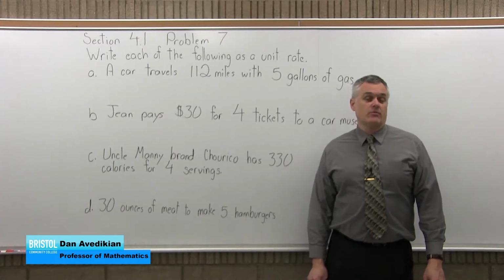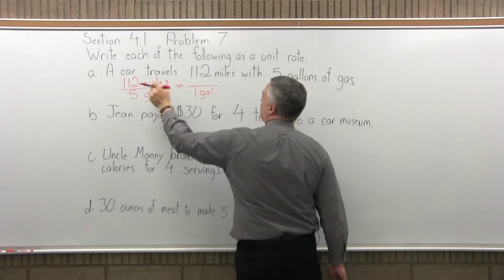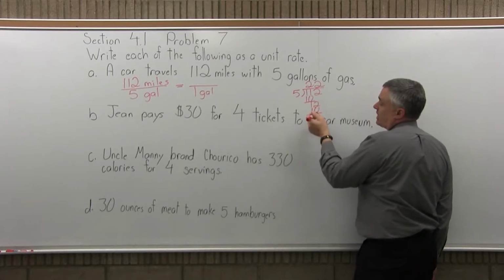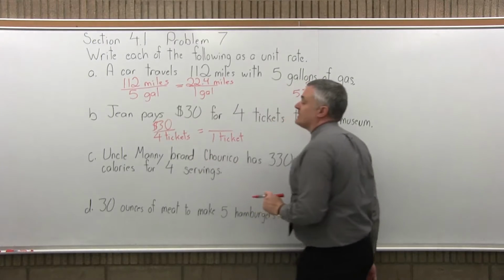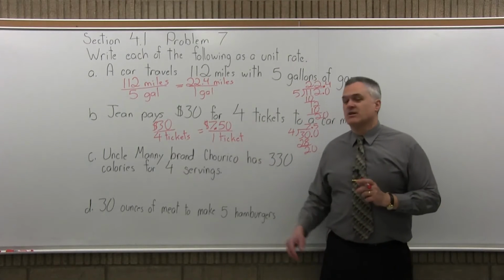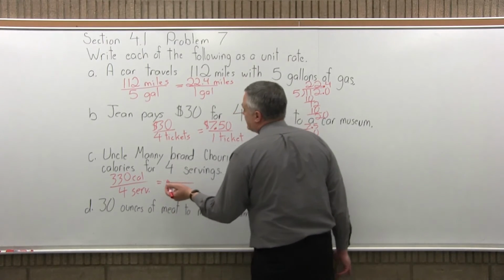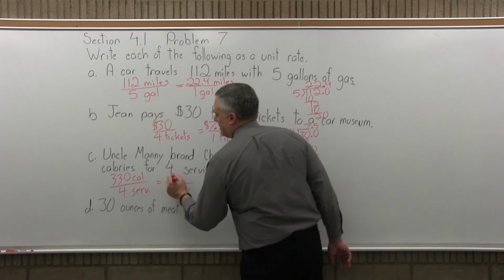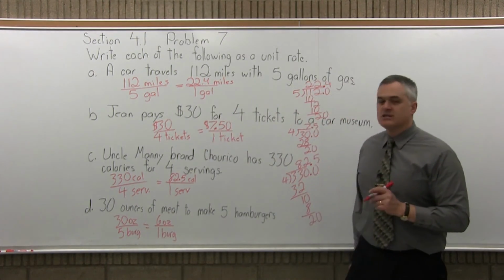MTH 060 : Section 4.1 Problem 7 - Mathematics with Dan Avedikian